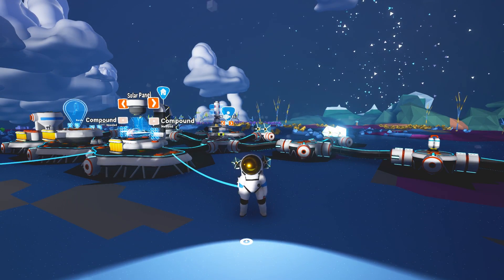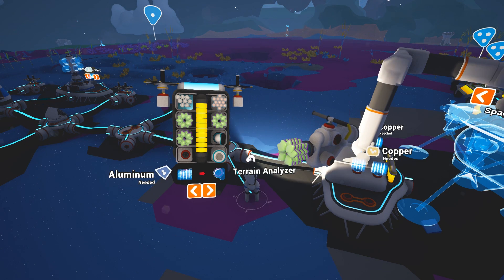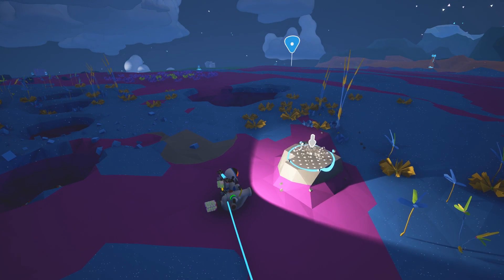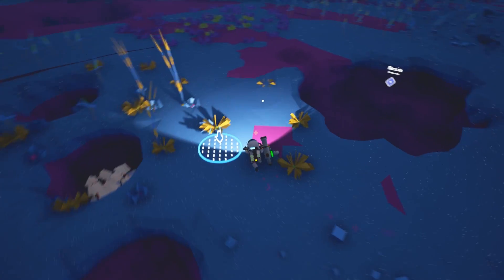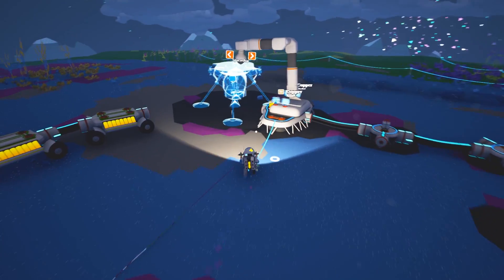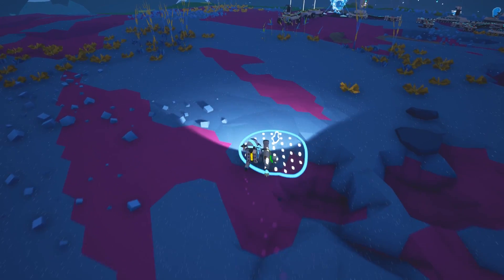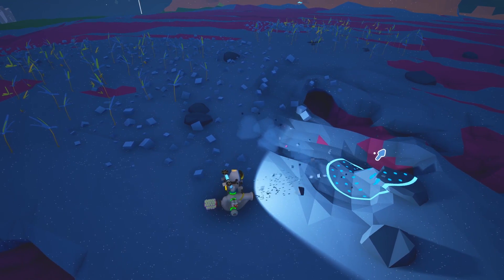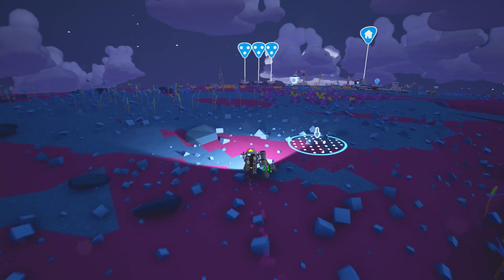ASTRONEER Patch 155: Ep 8 - THE TERRAIN ANALYZER! (Let's Play Series)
Astroneer is a game of aerospace industry and interplanetary exploration.

If you would like to suggest other games for me to check out, tell me about it in the comments.